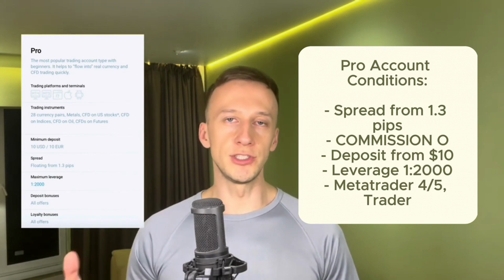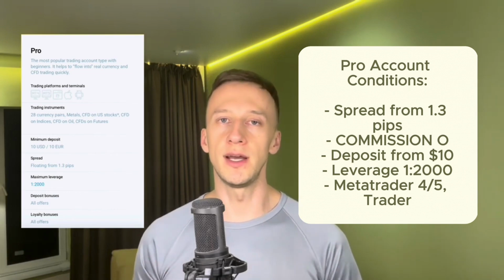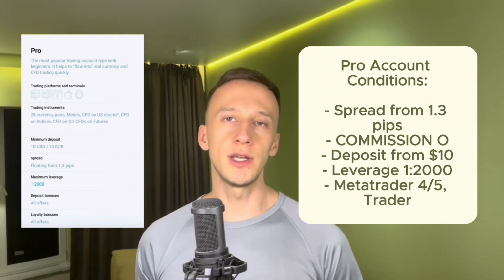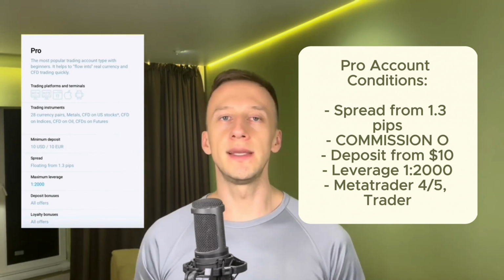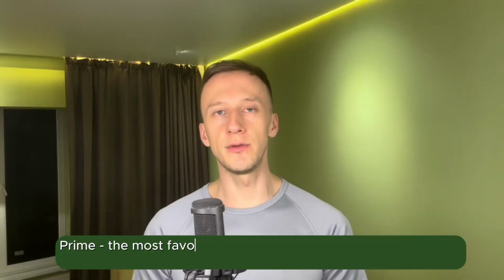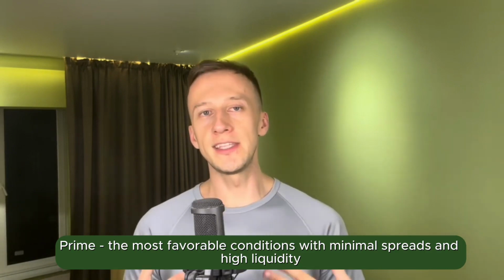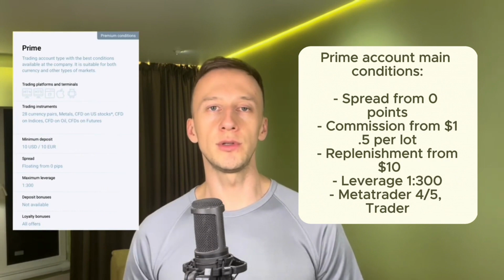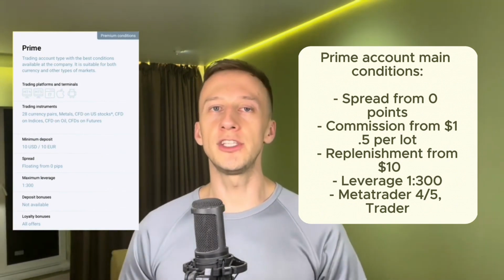Roboforex - Which account should I choose?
🔥 Which RoboForex Account Should You Choose? Full Breakdown! 🔥

If you're planning to trade on RoboForex but aren’t sure which account type to go with — this video is for you! 📊
We'll walk you through each account type, explain their features, compare spreads and commissions, and help you choose the best option based on your trading style.

📌 In this video, we’ll cover:
✅ RoboForex account types: Prime, ECN, Pro, Cent, and R StocksTrader
✅ What’s the difference between them, and which one is best for beginners?
✅ Which account is better for scalping, investing, or long-term trading?
✅ What should you consider when choosing a trading account?

💬 Drop a comment and let us know which account you chose and why! If you have questions — ask away, I’ll be happy to help! 🎯